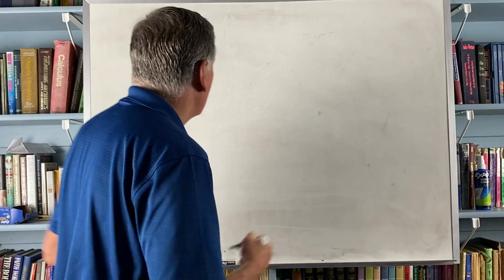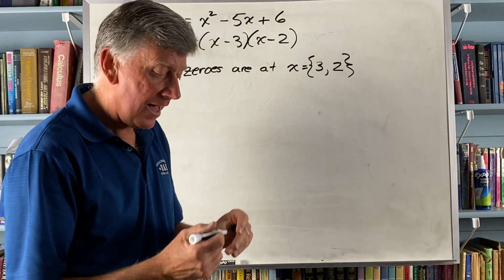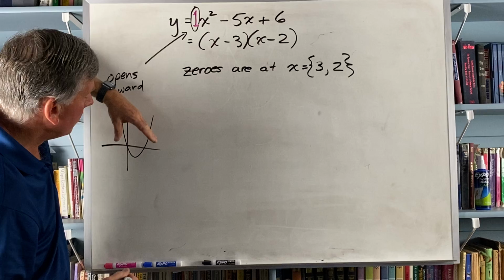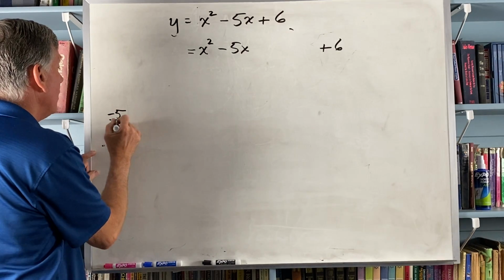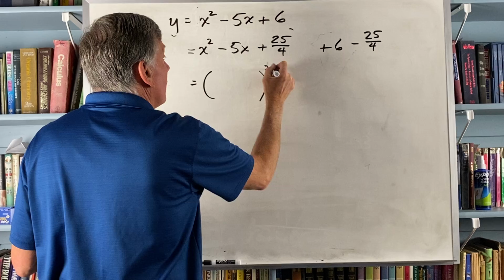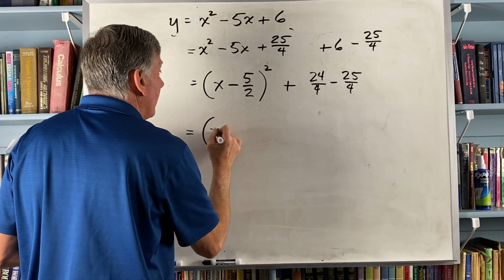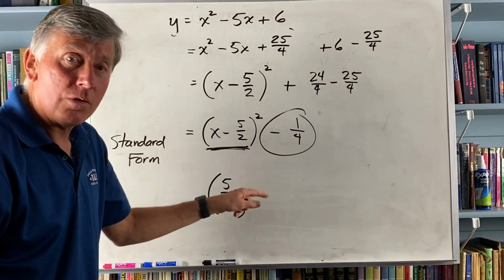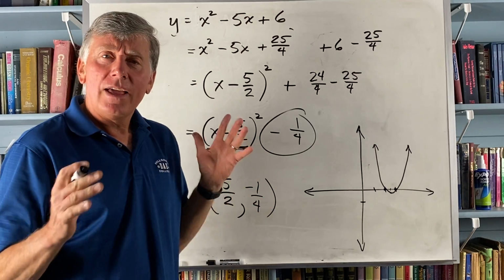Graphing a Quadratic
We find the zeroes, determine opening up or down, and complete the square to find the vertex.